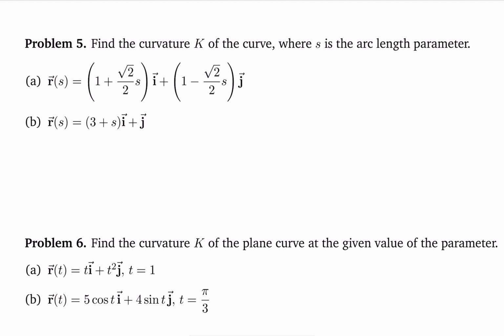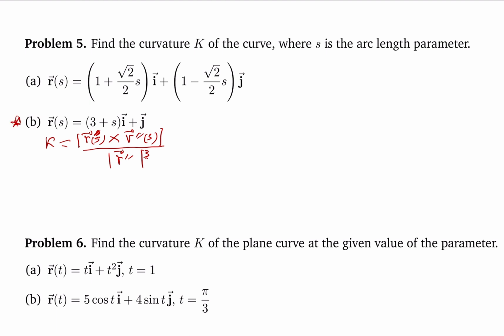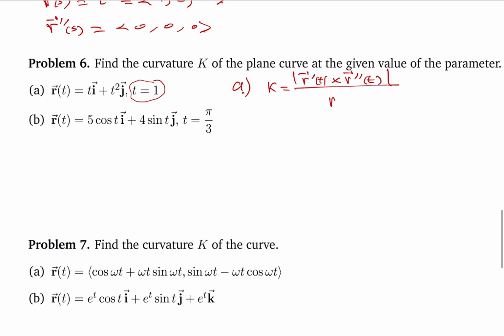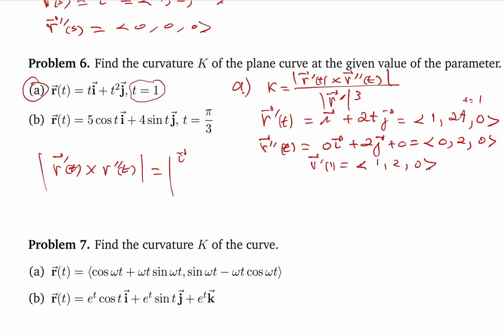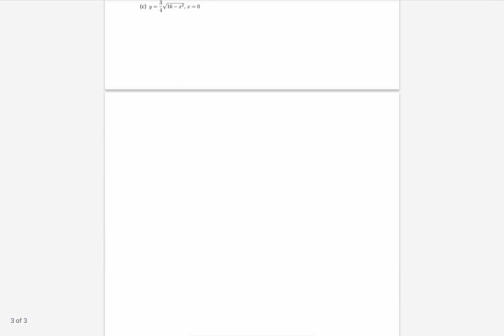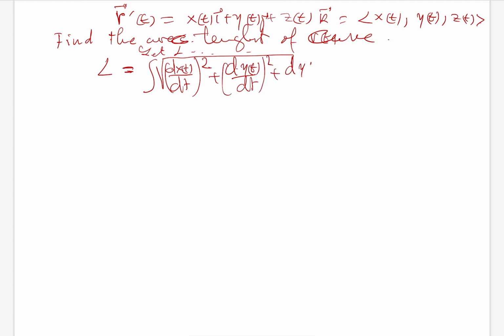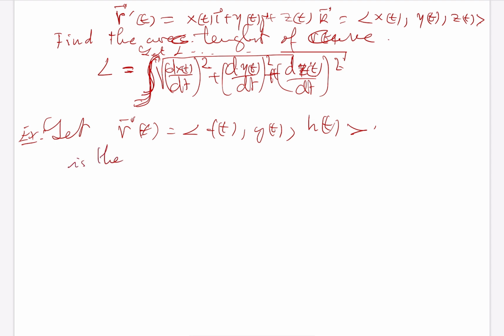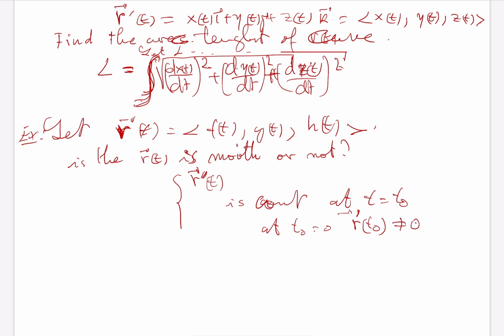Vector function, Curvature, Smooth and arc length